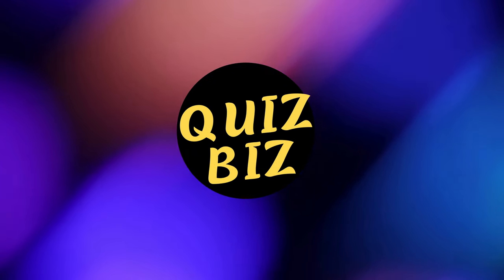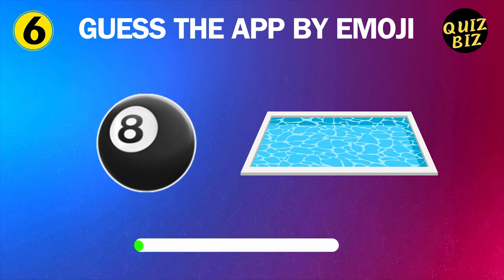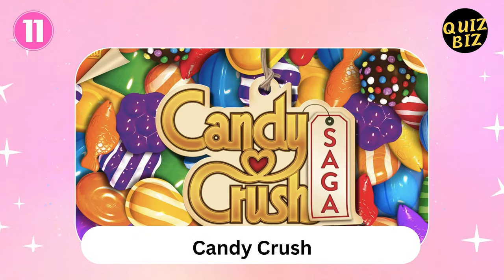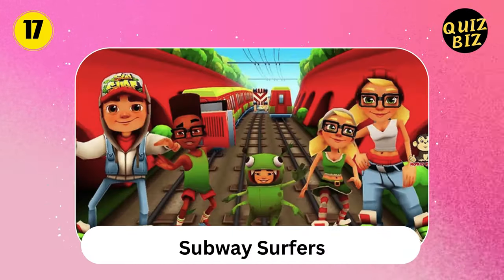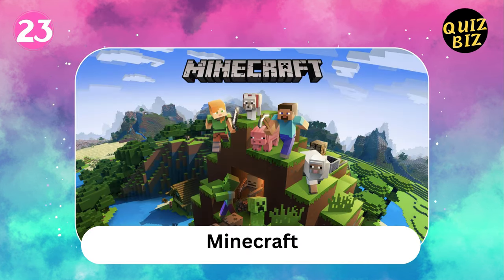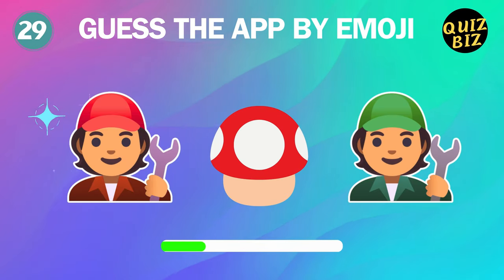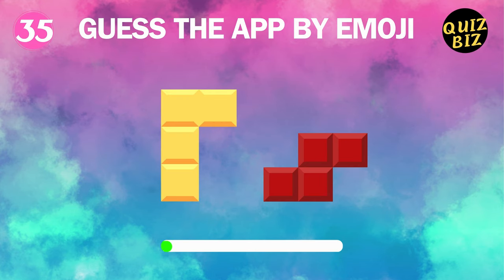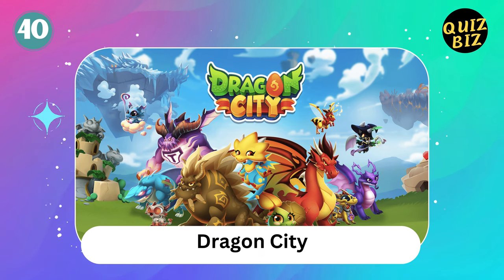Guess the App by the Emojis Quiz | Emoji Quiz | Can you guess 40 apps by emojis?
Get ready for some super fun emoji games featuring your favourite smartphone apps and games: it's the Guess The App by the Emojis challenge!

We have prepared 40 emoji questions that each hint towards a popular smartphone app. Your challenge is simple: guess the app by the emojis! Will you be able to guess all 40 apps correctly?

We hope you enjoy playing guess the apps by the emojis! We promise lots of fun!